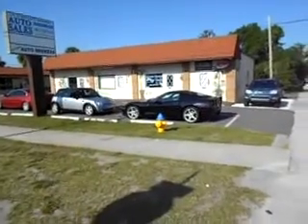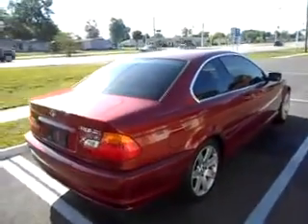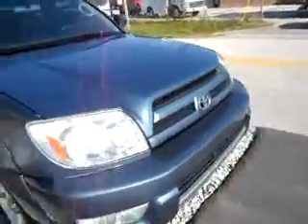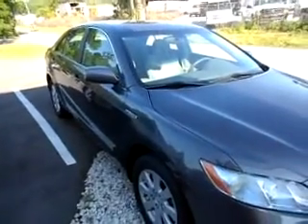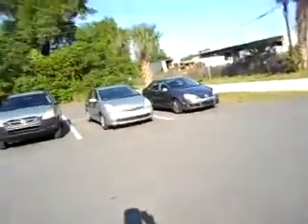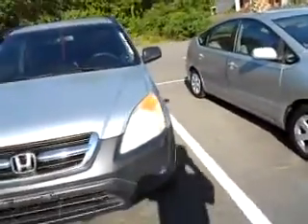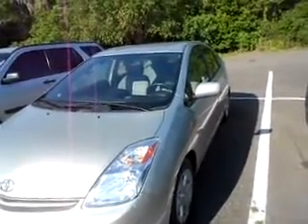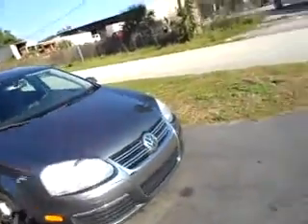April 2012 lot video